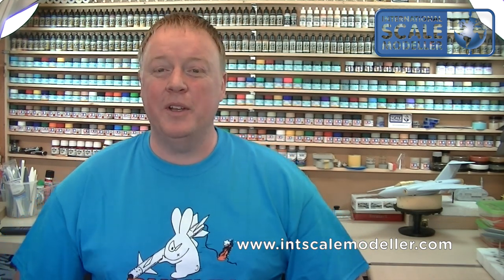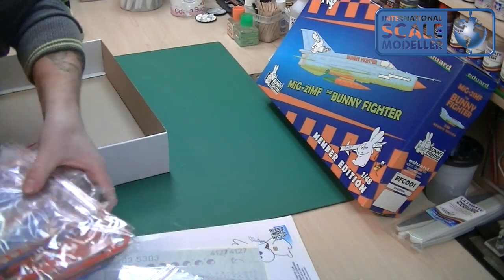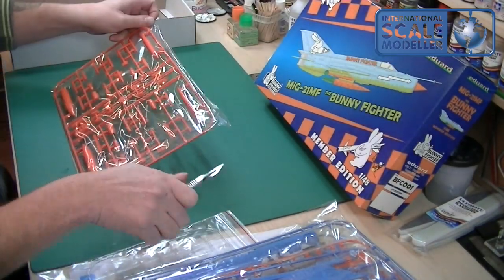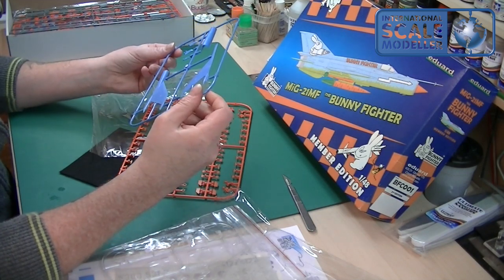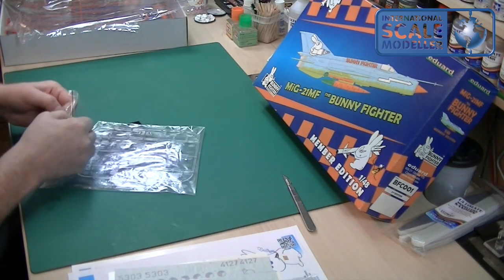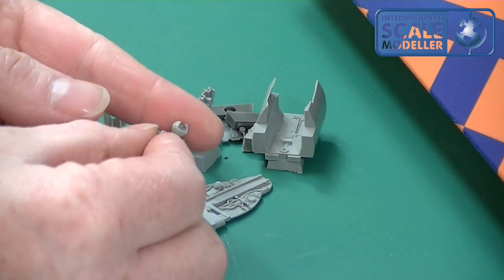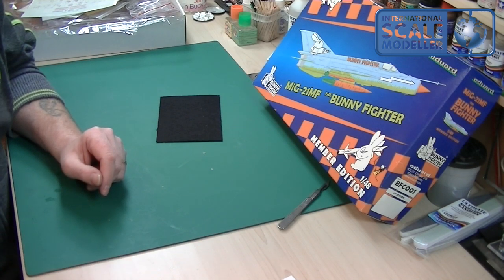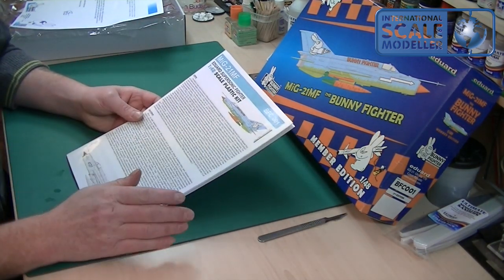Eduard 1/48 MiG-21MF (Bunny Fighter Member Edition) Scale Model Review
An inbox review of Eduard's MiG-21MF Bunny Fighter Member Edition, which automatically activates your lifetime membership to their Bunny Fighter Club.  This allows you a 15% discount from their online shop, a T-shirt, exclusive kits, decals and brassin parts plus free entry into eDay in Czechoslovakia, their equivalent to Scale Model World in England.